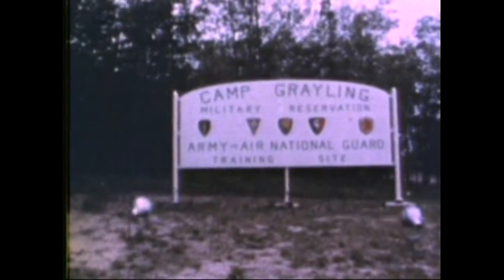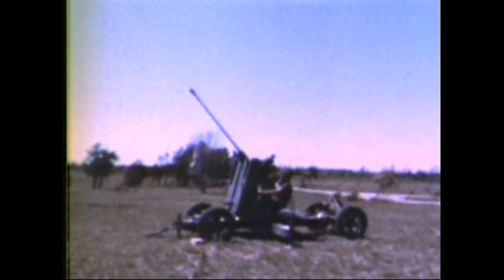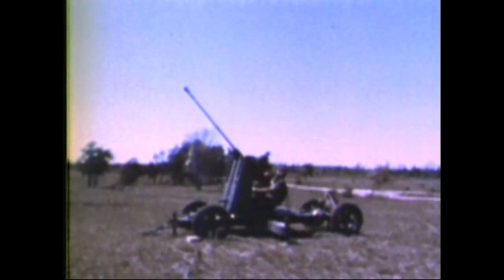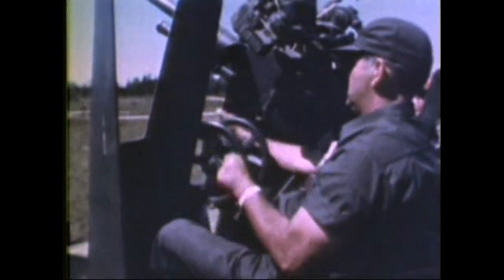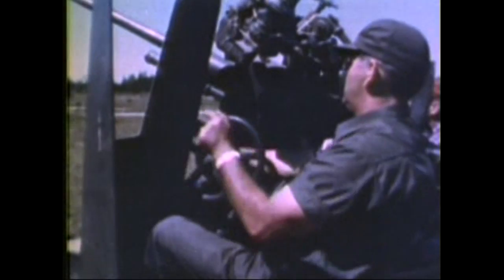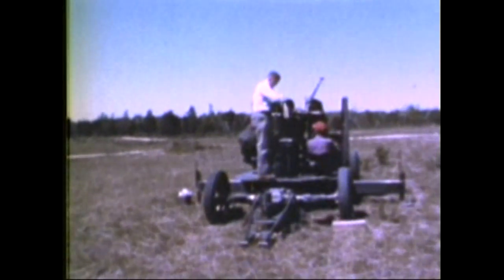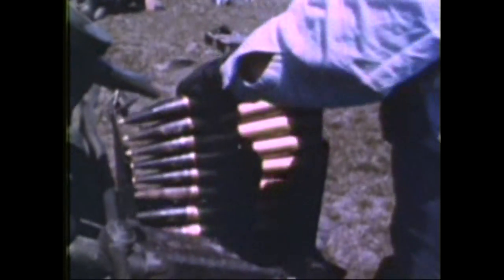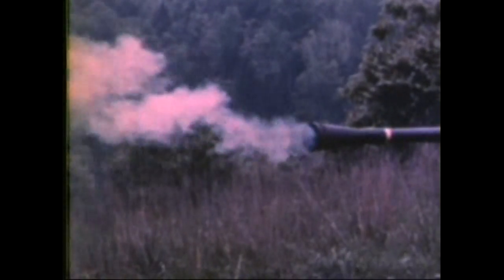M1939 37mm Air Defense Gun Tests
The M1939 37mm air defense gun was a Soviet anti-aircraft gun developed during the late 1930s and used during World War II. The land based version was replaced in Soviet service by the ZSU-57-2 during the 1950s. Guns of this type were successfully used throughout the Eastern Front against dive bombers and other low- and medium-altitude targets. It also had some usefulness against lightly armored ground targets. Crews of the 37 mm AD guns shot down 14,657 Axis planes. The mean quantity of 37 mm ammunition to shoot down one enemy plane was 905 rounds.